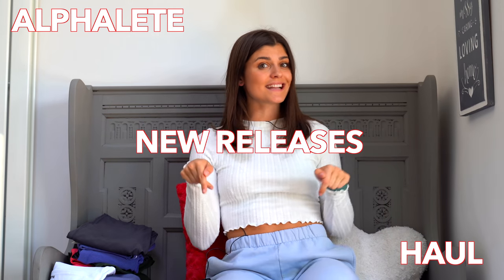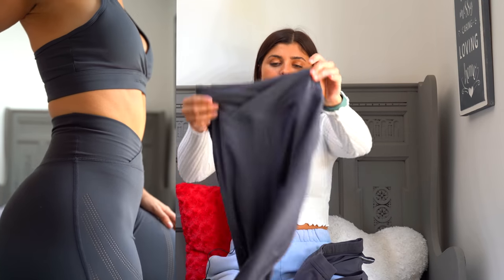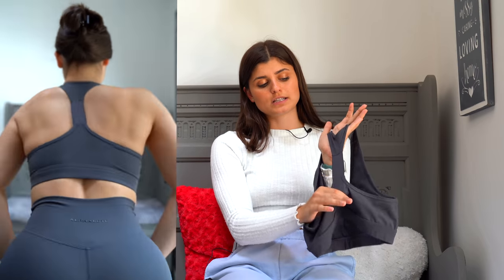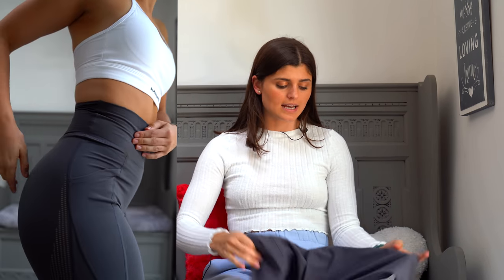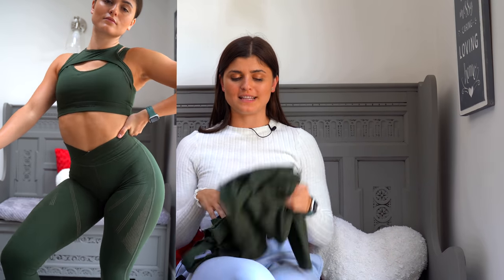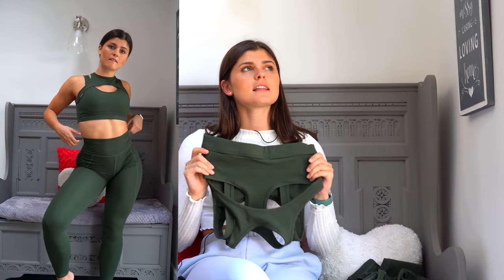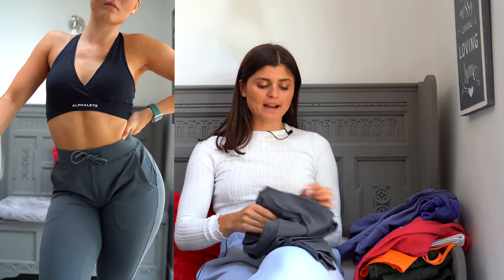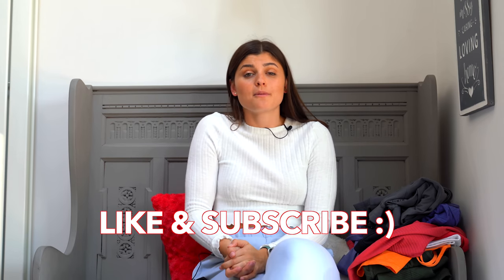ALPHALETE NEW RELEASES 20/06/20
Find all the latest Alphalete launch deets right here along with an honest review and try on haul! Coming 20/06/20 (10am CST//4pm UK time). I cover sizing, fit, colours, materials and my honest opinions. Drop any questions in the comments!

KEY POINTS:
- TIME & DATE: 20/06/20 AT 10AM CST/ 4PM BST -
- NEW SURFACE PATH AND SURFACE POCKET LEGGINGS
- LOTS OF NEW SPORTS BRAS
- ALPHALETE'S FIRST SWIMWEAR RANGE
- I WEAR SIZE SMALL IN EVERYTHING, I WEAR UK SIZE 8 AND I'M 5'6

Love you all, don't forget to drop a lil like, it means so much! ♥️

Elle Edwards
Box 316, Imperial Court
Exchange Street East
Liverpool
L2 3AB

xxxxxxx